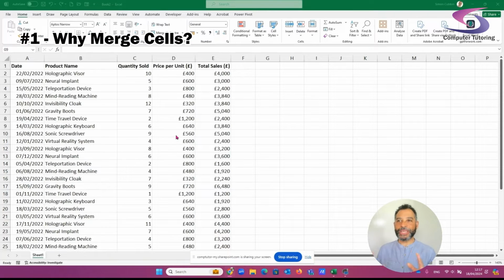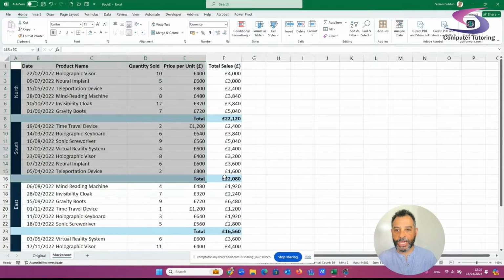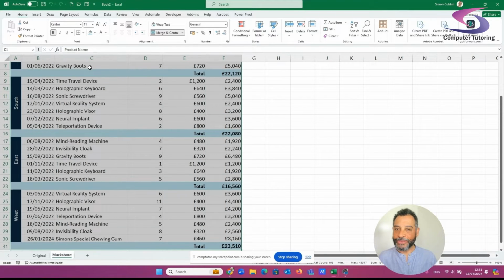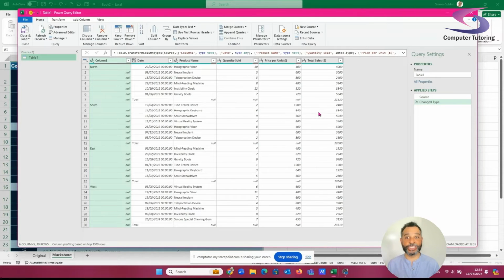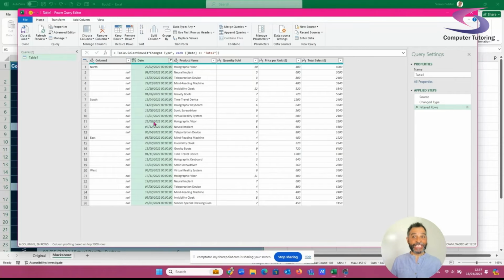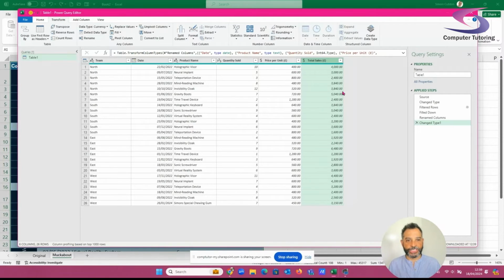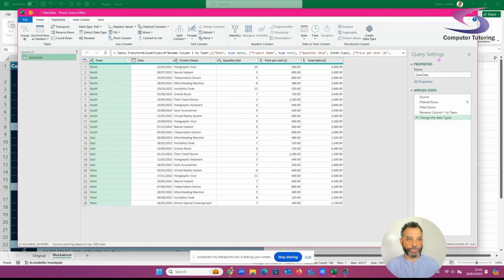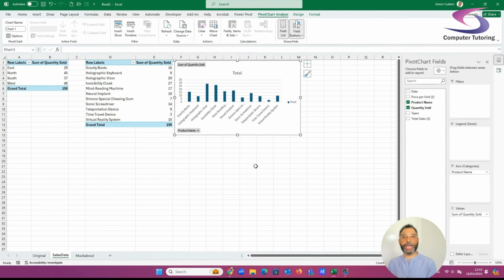Excel Hacks: Unmerge Cells Like a Pro with Power Query | Tutorial #2 in Series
Struggling with merged cells in Excel? 🤯 Discover the secrets of Power Query to streamline your data in our second tutorial of this beginner-friendly series. Whether you're tidying up sales data or prepping for complex reports, learn why merging cells can sabotage your spreadsheet and how to fix it seamlessly. Download our practical example from the description link below and transform the way you use Excel! 🚀📊

00:00 Start
01:03 Why people merge cells?
02:15 What problems does merging cells create?
05:54 How to tackle the problem of merged cells in Power Query?